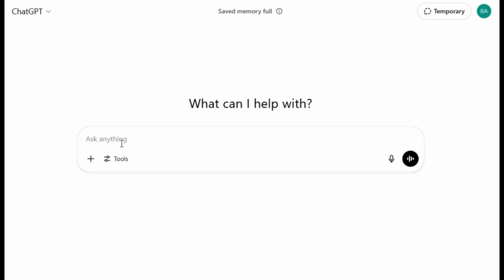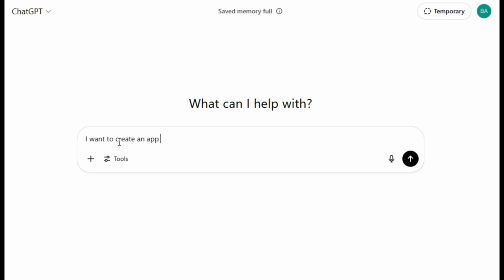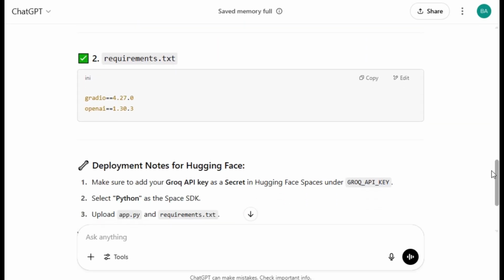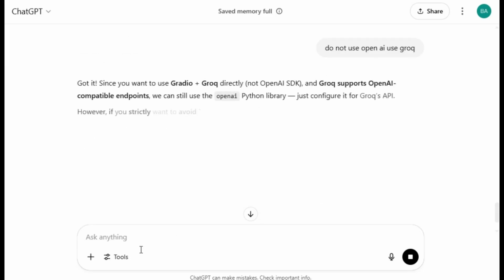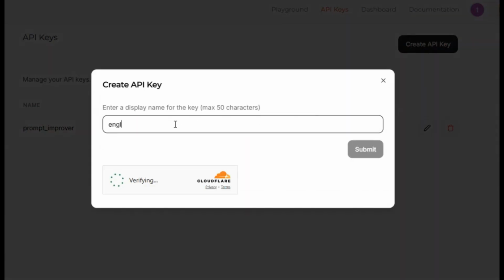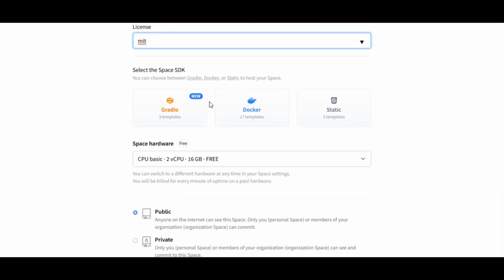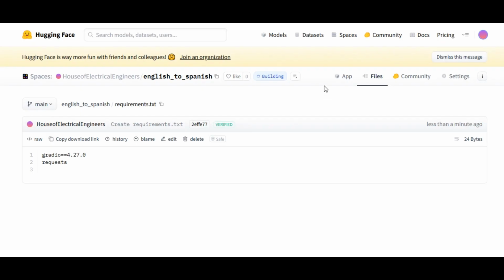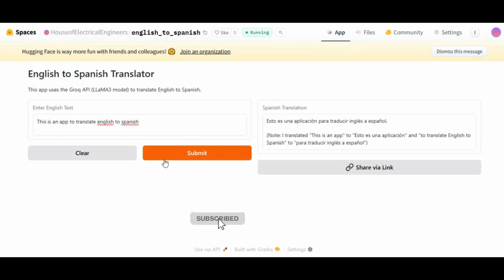Build an English to Spanish Translator App in Minutes | Gradio + Groq + ChatGPT Tutorial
In this quick tutorial, I’ll show you how to create a powerful English to Spanish translation app using Gradio, Groq API, and ChatGPT — all in just a few minutes! 🚀

🔧 What you'll learn:

How to get help from ChatGPT to build Python files: app.py & requirements.txt

How to switch from OpenAI to Groq as your LLM provider

How to generate and use your Groq API key

How to deploy your app on Hugging Face Spaces using Gradio

✅ Perfect for beginners and developers who want to integrate AI in their apps quickly and for free.

📂 Code Files Used:

app.py

requirements.txt

📍 Technologies Used:

Gradio

Groq (with LLaMA model)

ChatGPT

Hugging Face Spaces

👉 Watch till the end to see the translator in action!